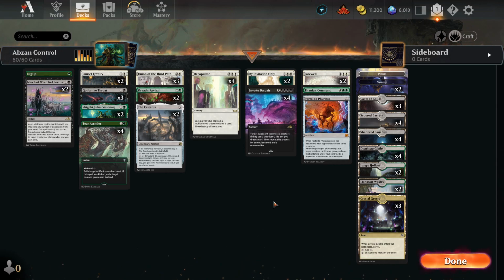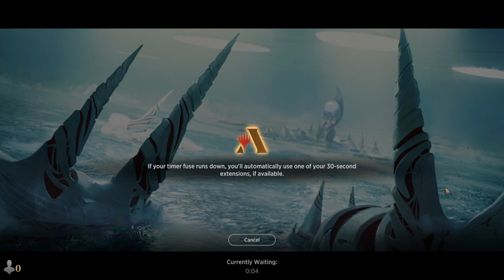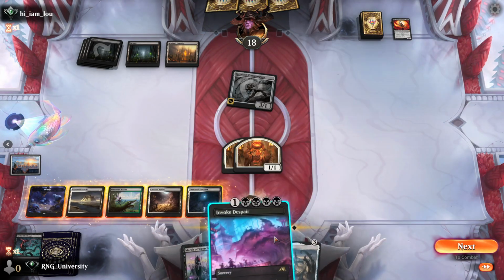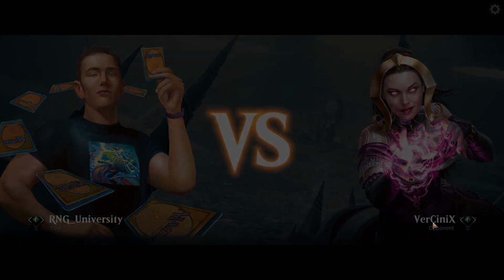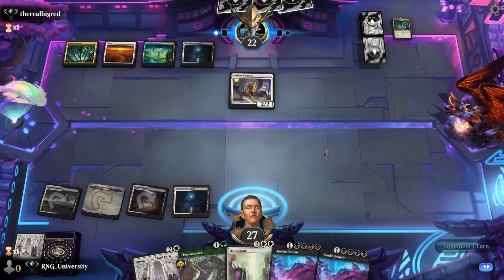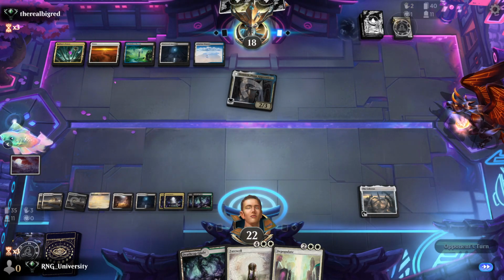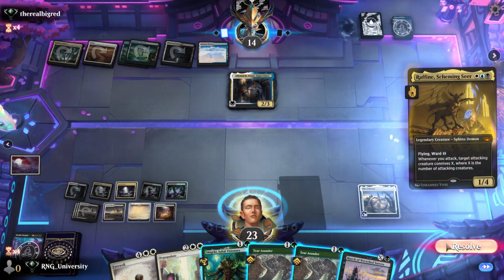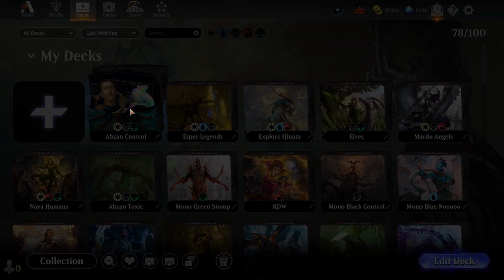Abzan Control Recycles Invoke Despair 9000 Times (MTGA ONE Standard 28)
This is my 28th video for Magic the Gathering Arena Gameplay during the Phyrexia All Will Be One Standard Meta.

Today, I played an Abzan Control deck that starts this week's theme of Three Color Control Decks.
I thought the deck was a bit funny and janky at first, but after a few games of reusing Invoke Despair on our opponent until they ran out of cards in their hand and we almost ran out of cards in our deck (because of drawing them all), I was convinced.
I would absolutely recommend this deck to anyone interested in long, drawn out games, but wants to try something other than blue counterspells for a bit.

Exported Decklist:
1 Plains (UNF) 235
2 Swamp (UNF) 237
3 Caves of Koilos (DMU) 244
2 Llanowar Wastes (BRO) 264
3 Go for the Throat (BRO) 102
2 Jungle Hollow (M20) 248
4 Scoured Barrens (M20) 251
2 Sunset Revelry (MID) 38
2 Dryad's Revival (MID) 183
2 The Celestus (MID) 252
2 By Invitation Only (VOW) 5
1 Dig Up (VOW) 197
4 Deathcap Glade (VOW) 261
4 Shattered Sanctum (VOW) 264
2 Farewell (NEO) 13
4 Invoke Despair (NEO) 101
2 March of Wretched Sorrow (NEO) 111
2 Shigeki, Jukai Visionary (NEO) 206
4 Depopulate (SNC) 10
4 Tear Asunder (DMU) 183
3 Crystal Grotto (DMU) 246
3 Union of the Third Path (BRO) 31
1 Titania's Command (BRO) 194
1 Portal to Phyrexia (BRO) 240